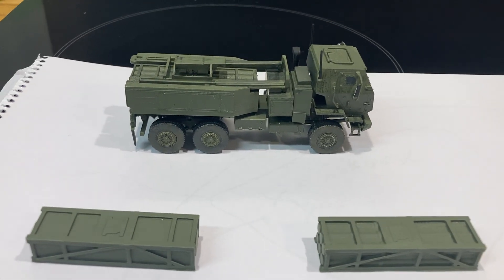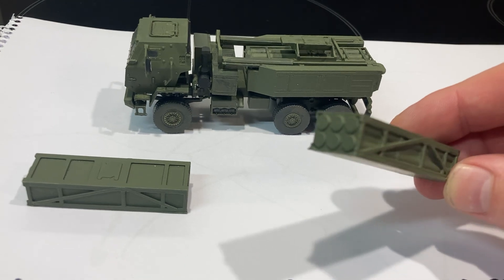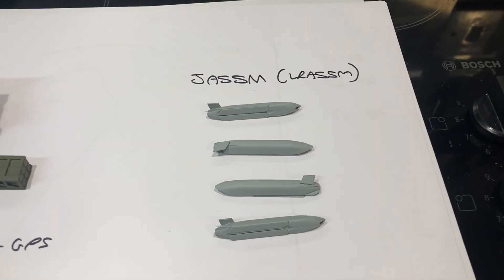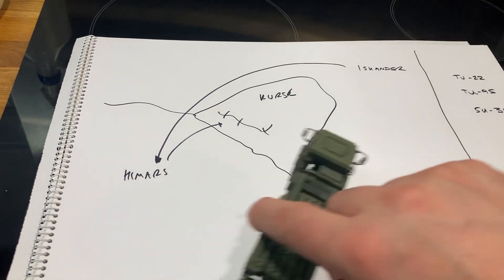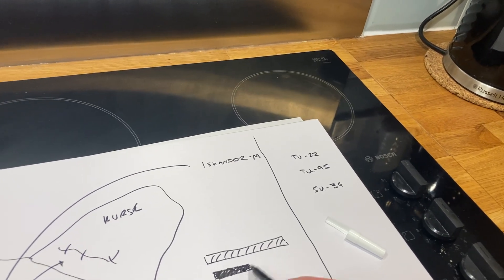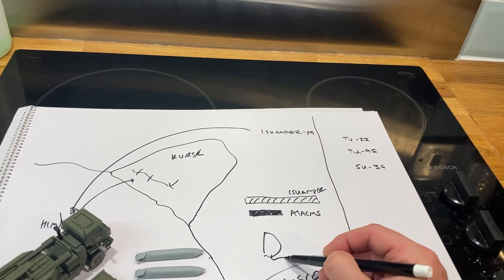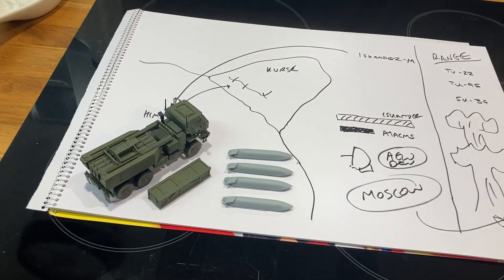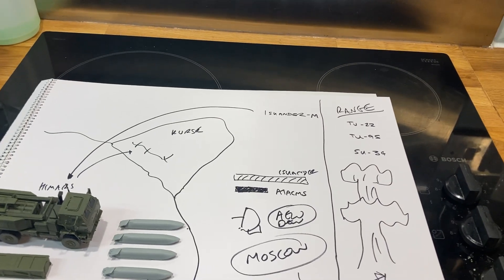A balancing act! Dragon 1/72 M-142 HIMARS.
A nice model this :)

Very easy to build.

Overall Vallejo US Forest Green with a light wash and weathering.

Recommended :)

There are several variants of ATACMS with various ranges, guidance systems and submunitions.

All are outranged by Iskander

That presents a real problem for its usage.

The USA 🇺🇸 has the JASSM AGM-158 but… this is cutting edge technology!!

It’s a balancing act- what to supply to Ukraine 🇺🇦 and what targets to strike.